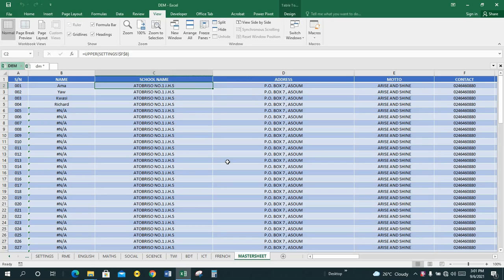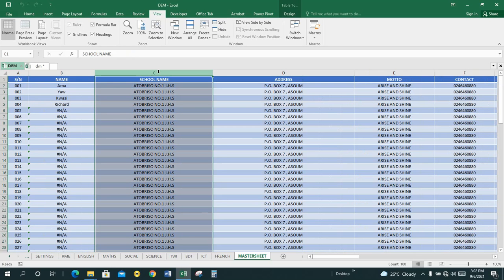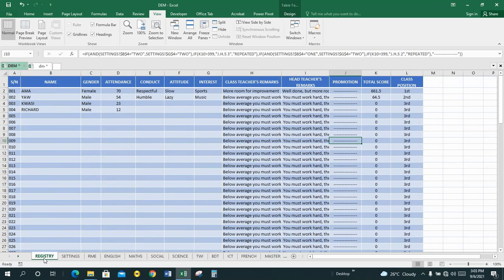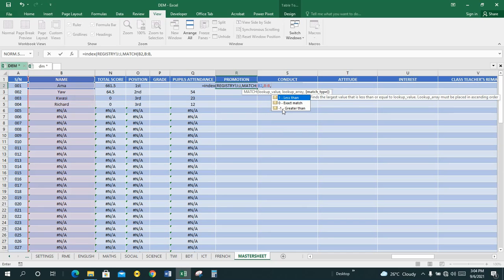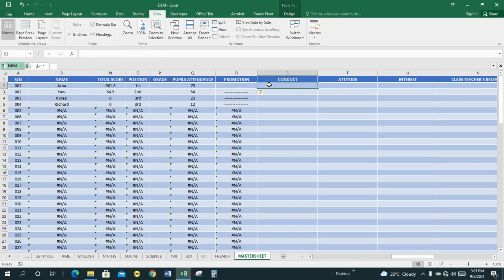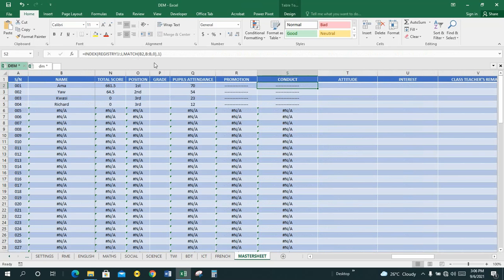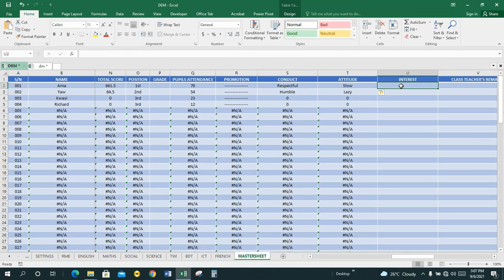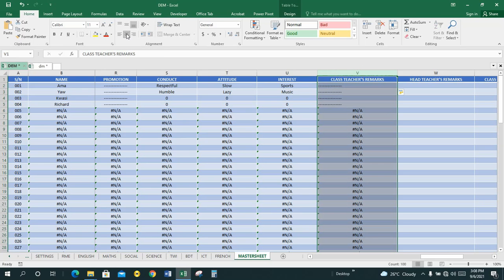MASTERSHEET 4 A